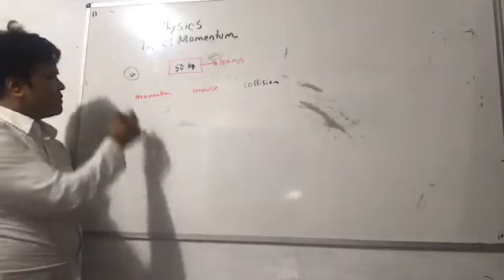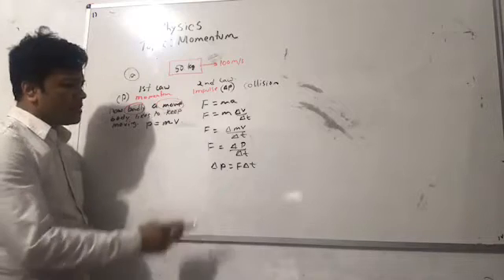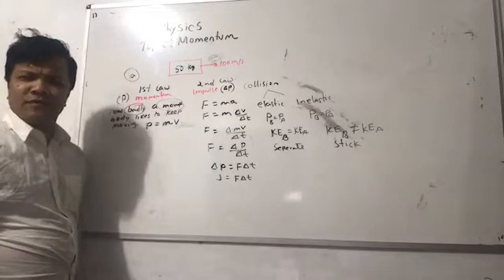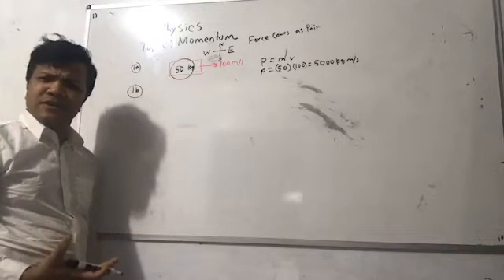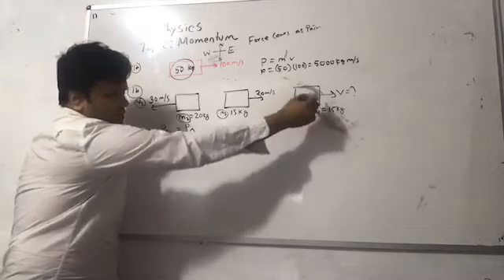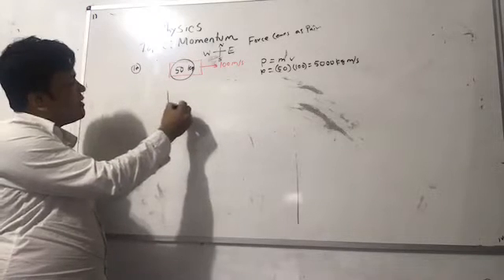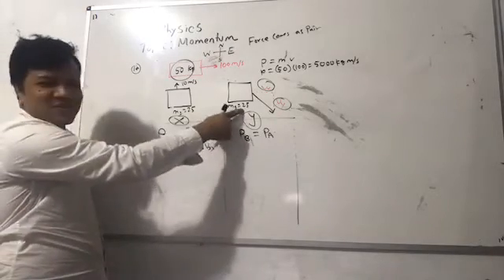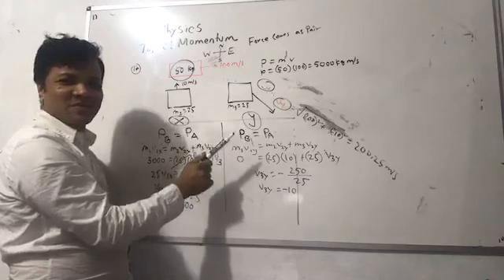Physics: Conservation of Momentum Problem